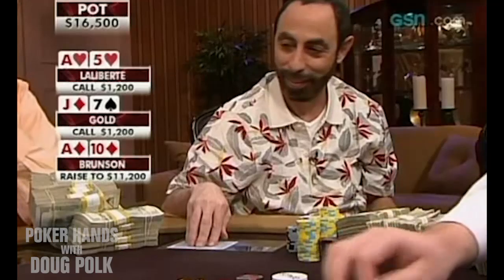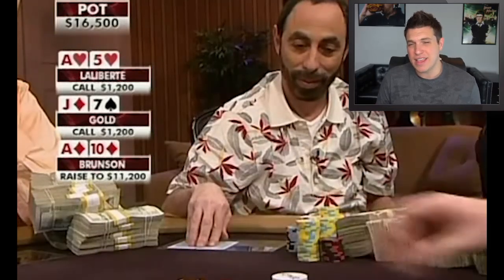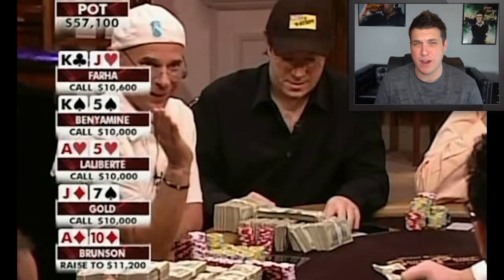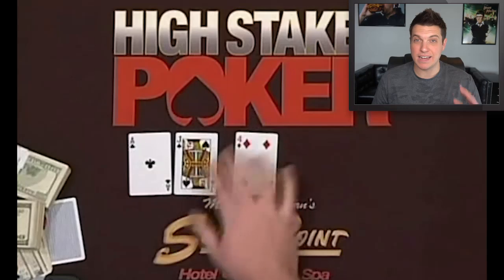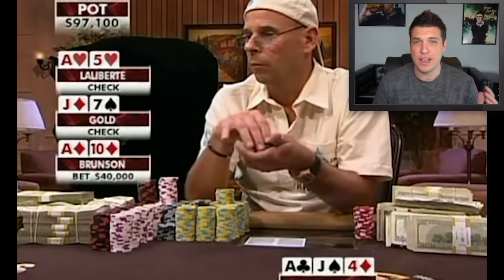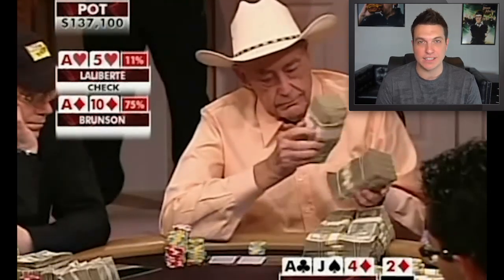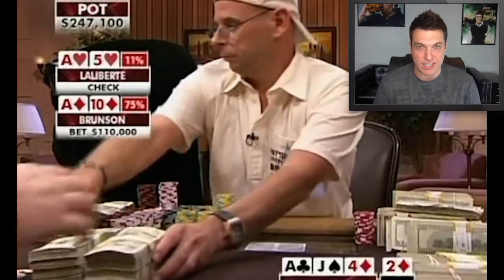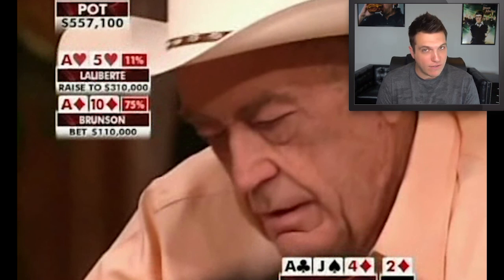$818,100 Pot Against The Billionaire! Can Doyle Brunson Take It Down?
Guy Laliberte is legendary for his willingness to face off against the best poker pros in the world for the highest stakes, both live and online. In this massive cash game, the billionaire makes a move on a legend in his own right, Doyle Brunson. The pot soon grows out of control and becomes the largest (at the time) in High Stakes Poker history. But how should this have played out?

As always on Poker Hands, Doug breaks down each street of action and shares his thoughts on how each player made their decisions.